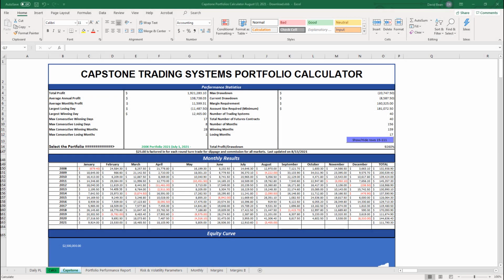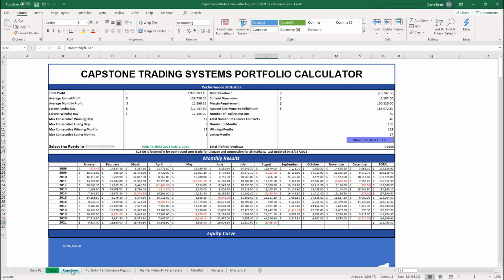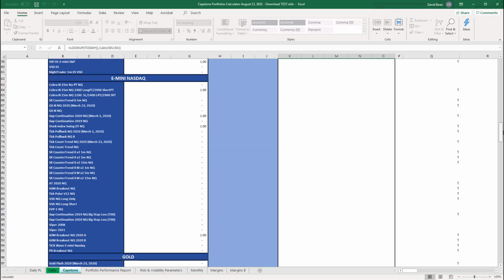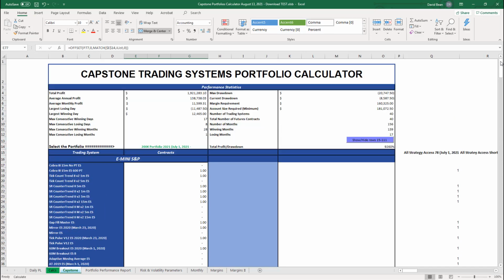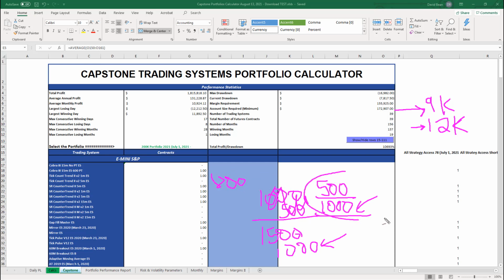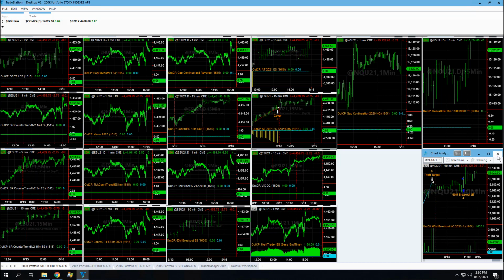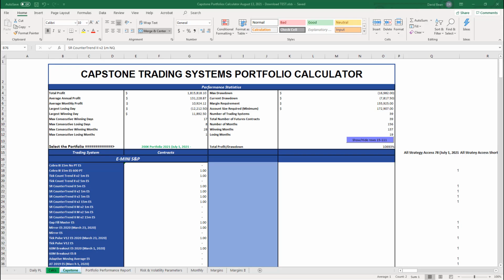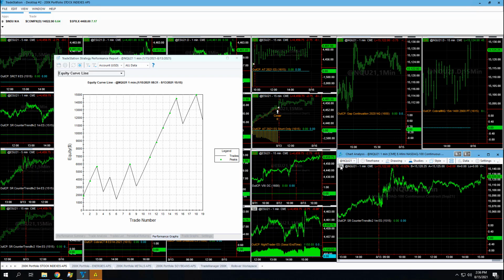200K Portfolio Update Starting Sunday Night August 15, 2021 at 5pm CST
If you are trading the 200K Portfolio, I am making an adjustment for Monday's trade that starts at 5pm CST this evening.

You can follow the instructions and rational in the video below.

If you want to skip the video and have the 200K Portfolio, simply exit your open Nasdaq long trade from 60 M Breakout NQ 2020 A, at 5pm CST tonight when the markets open and implement the updated workspace for the Stock Index Portfolio for the 200K Portfolio below.

In summary, we are removing two trend strategies in the Nasdaq and adding a counter trend strategy. The benefits of this are:

1.) Reduce number of overnight strategies.
2.) Reduce trend and momentum based E-mini Nasdaq strategies in a countertrend market environment.
3.) Increase Total Profit/Drawdown.
4.) Reduce Risk to Worse Case Drawwdown from 12k to 9k.

In anticipation of a more choppy and counter trend market environment, we want to reduce our exposure by reducing the number of trend strategies from 4 down to 2 trend strategies and adding one counter trend strategies.

This update will actually improve our Total Profit/Drawdown Percentage by reducing max drawdown. Our risk to worse case drawdown is smaller as we decrease it from 12k to 9k. Our daily trade risk is smaller as we trade one strategy with an 800 stop loss now instead of two strategies with $1,000 stop losses, one of which can hold strategies overnight.

This 200K Portfolio is still in a drawdown alert and is at a good place to begin trading.